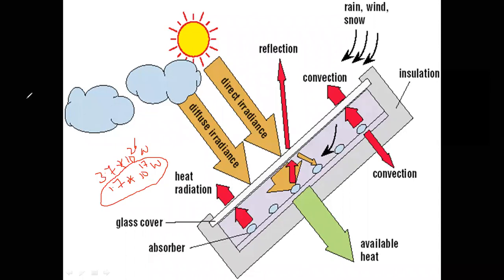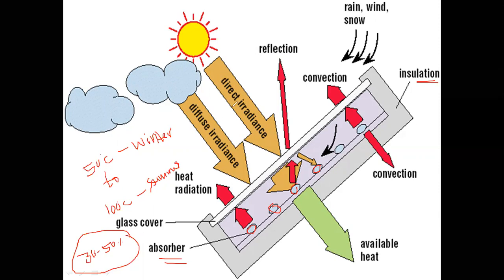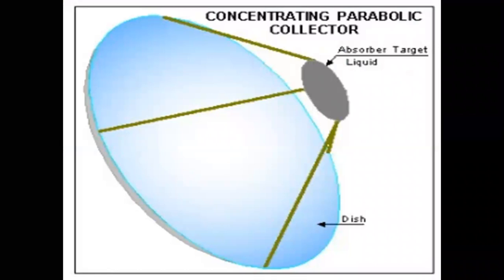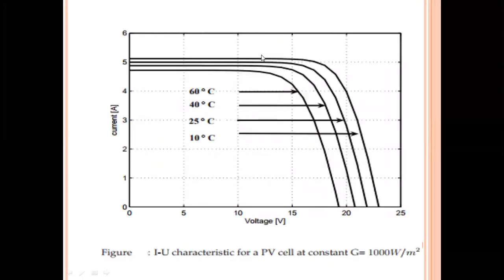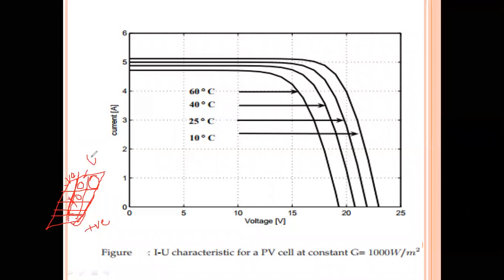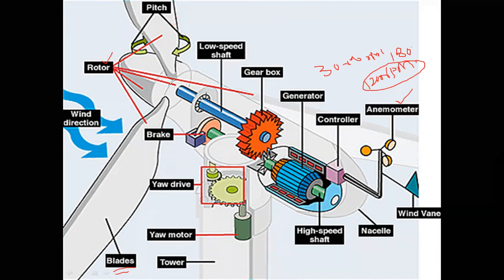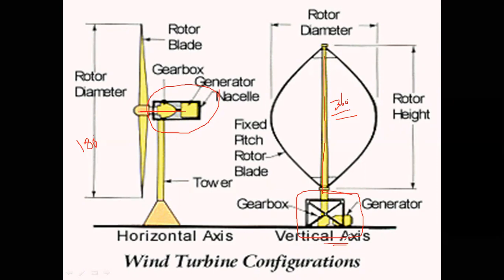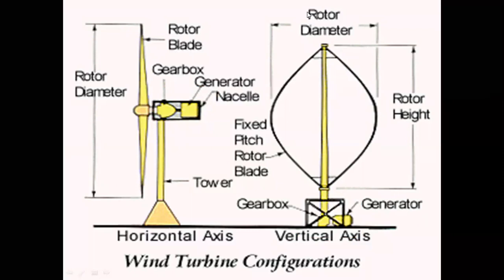Renewable Energy Sources - Solar Collector & Wind Power Generation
In this video discussed about Solar Collector and Wind Power Generation